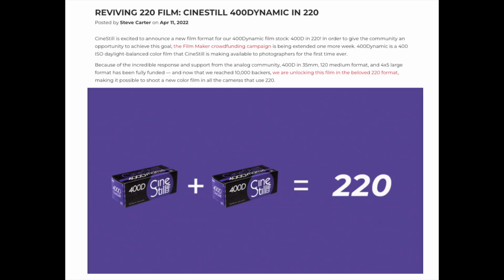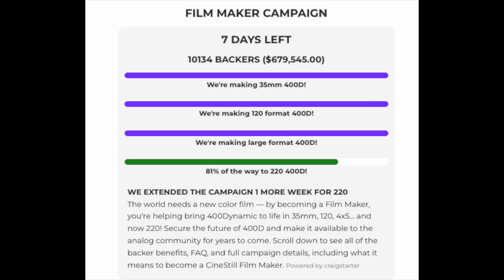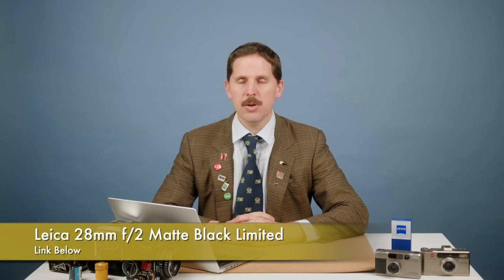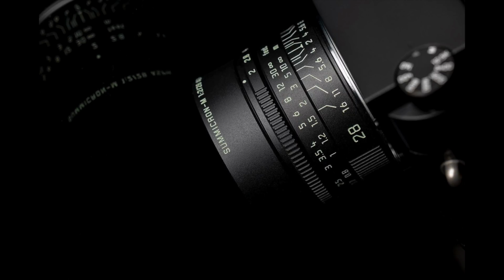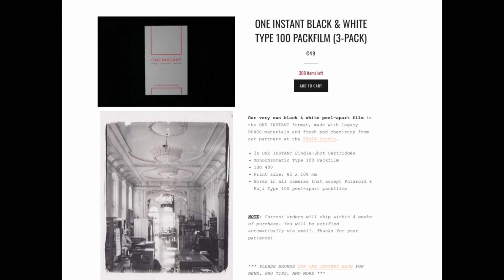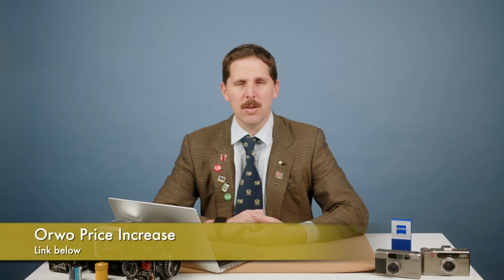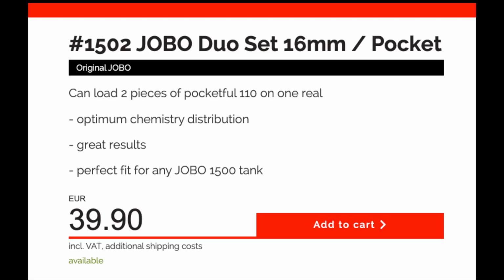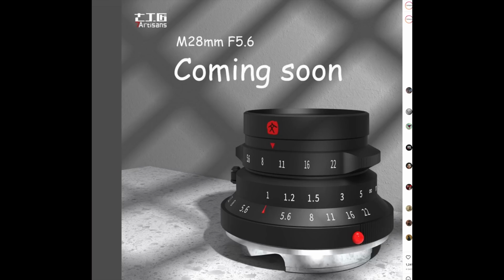Film Photo News 224 || Nico's Photo News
Kodak Tmax 400:
4x5 50 sheets

Kodak Tmax 100:
4x5 50 sheets